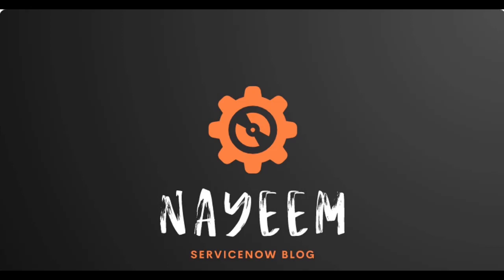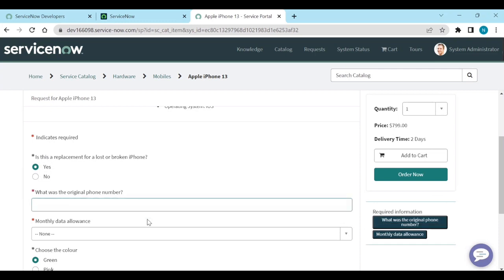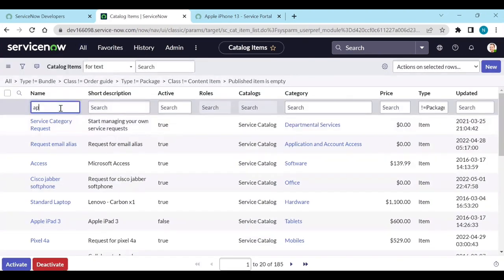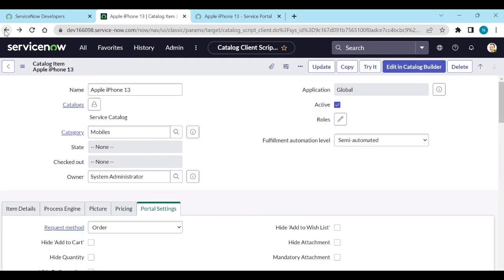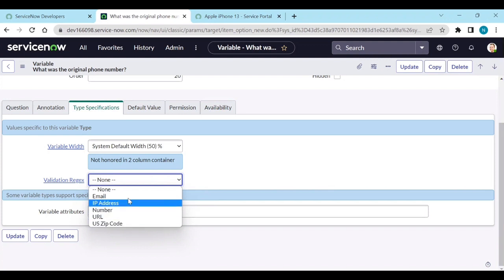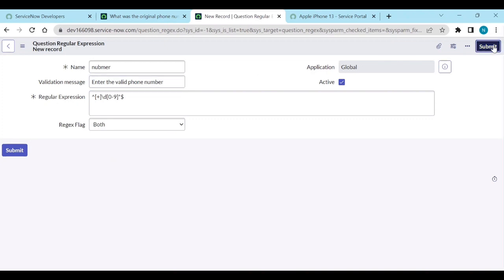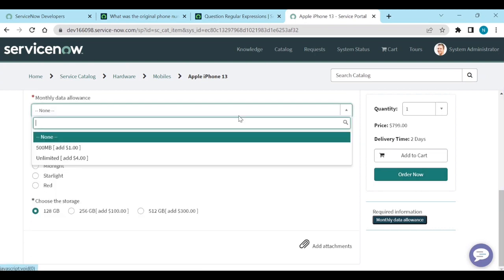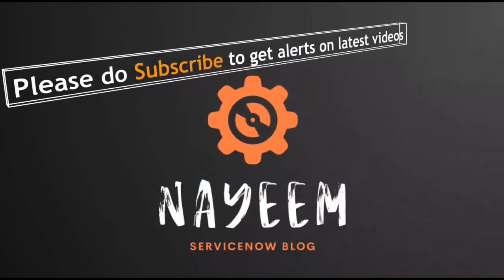ServiceNow | Regex Validation with out script on service catalog